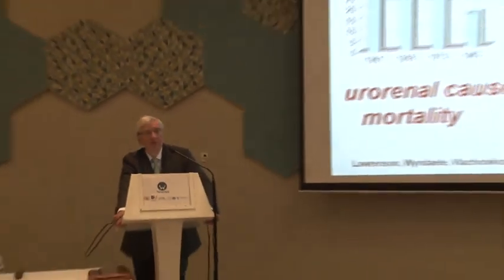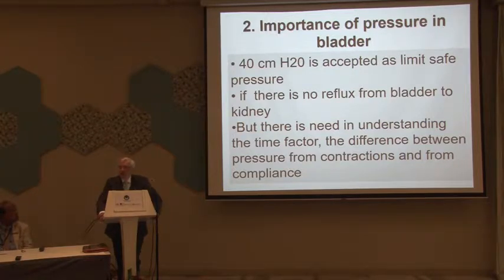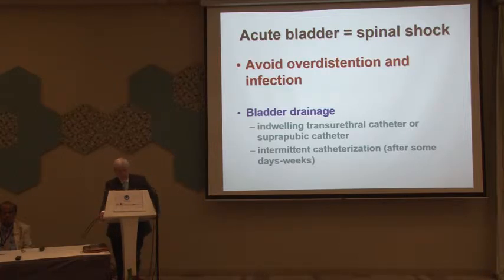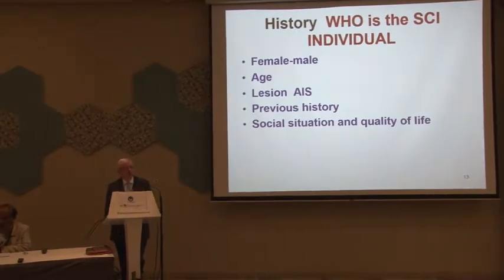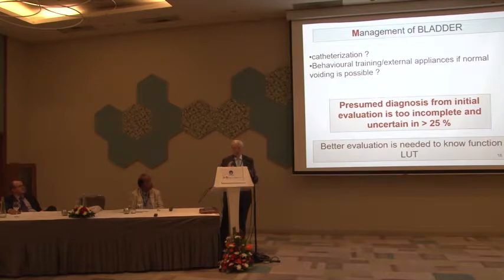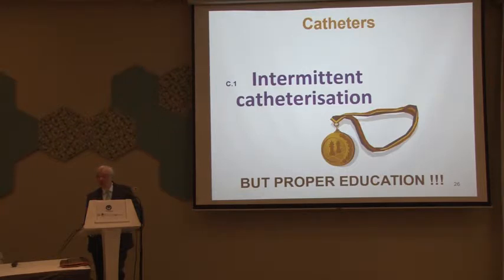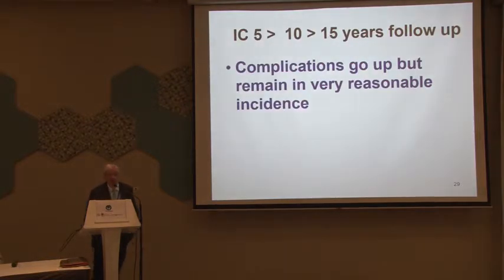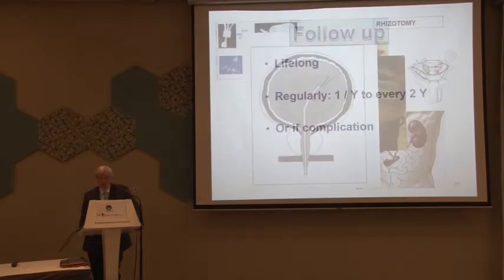Neuram Conference 2018 - Day 1 / 3